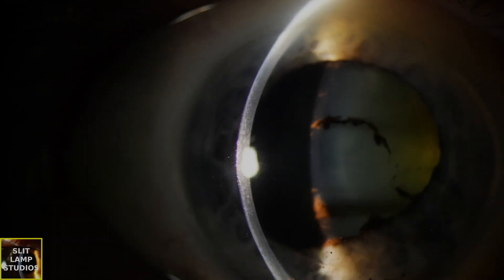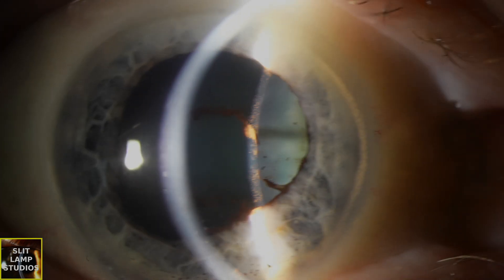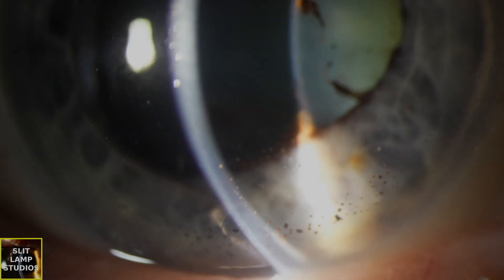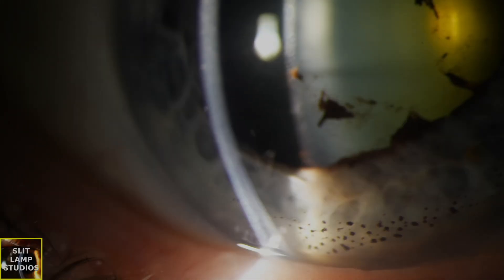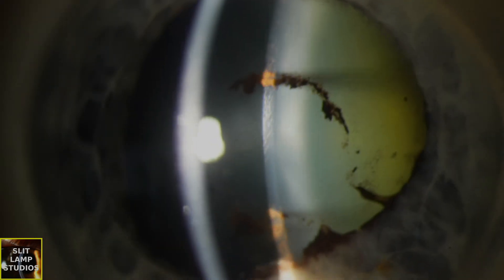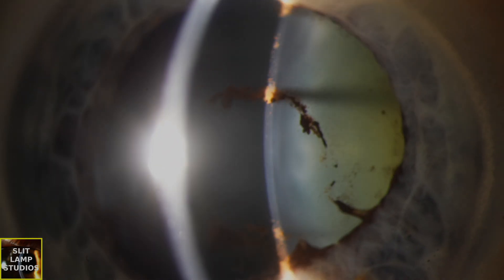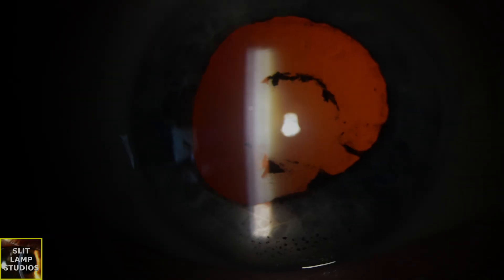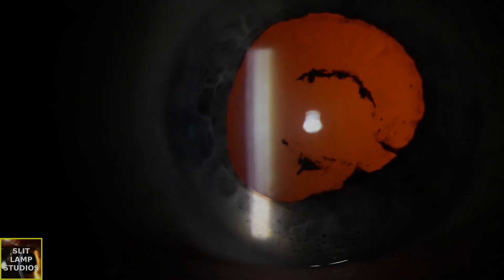0090: Intermediate Uveitis - How to manage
If a patient has intermediate uveitis, a thorough examination of the eye is required. If episodes are recurrent and/or not responding to topical treatment, systemic corticosteroids may be indicated.